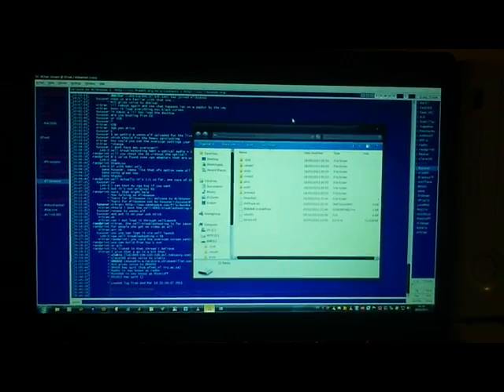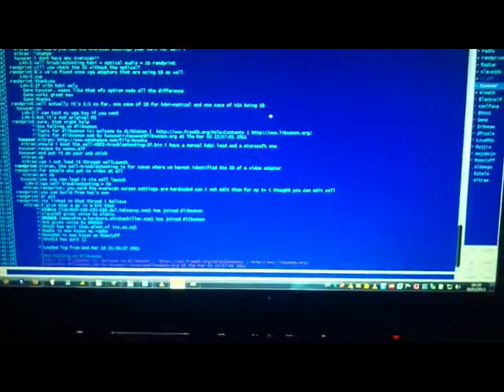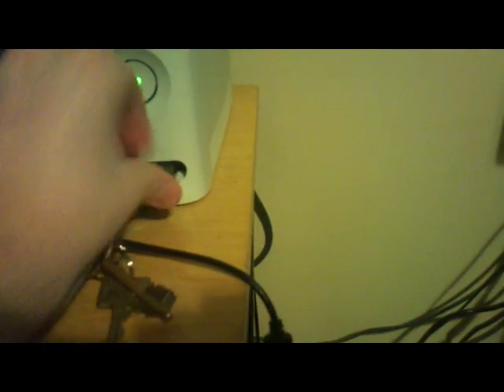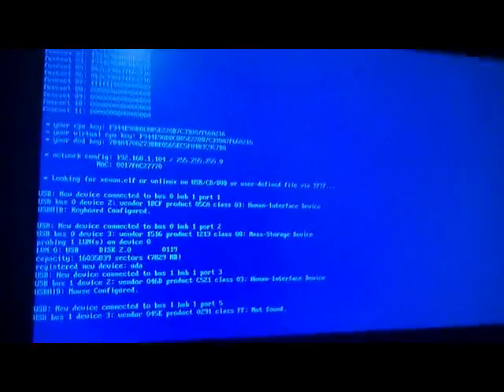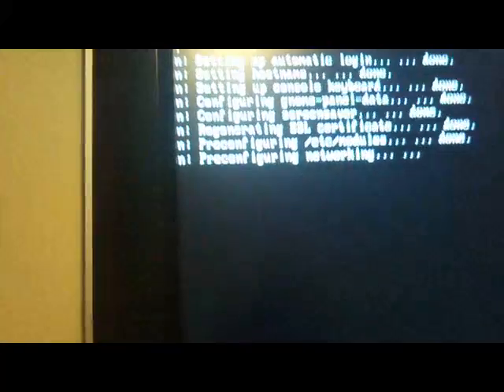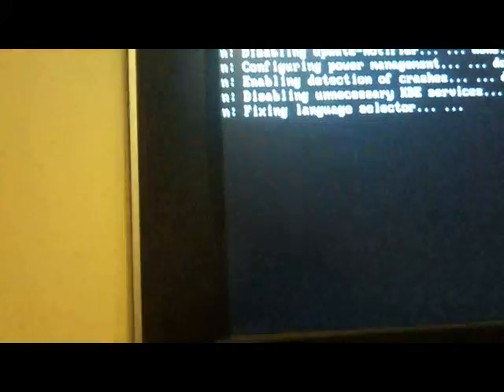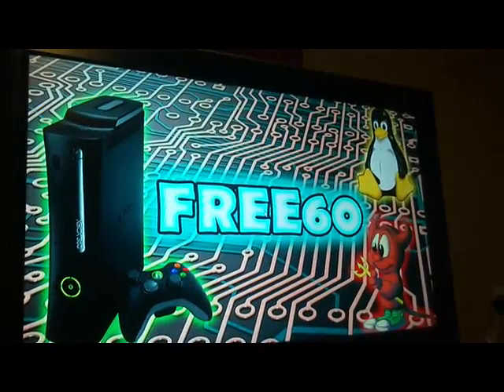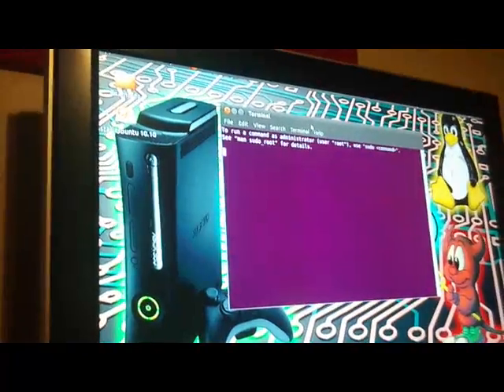Zephyr JTAG booting Ubuntu 10.10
I made this to show people what jtag's where made for and not stupid 10th lobby's online you can do that on the pc own your own server.